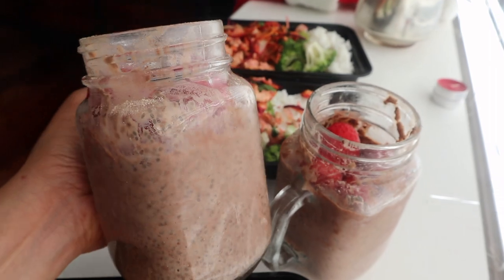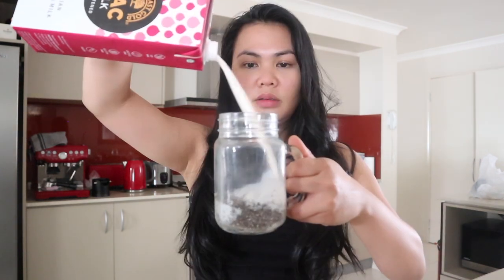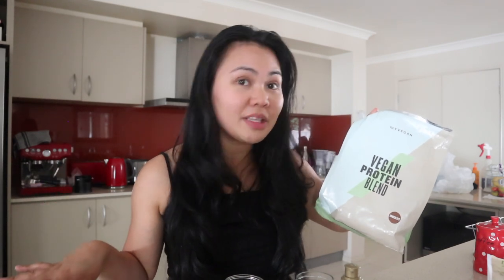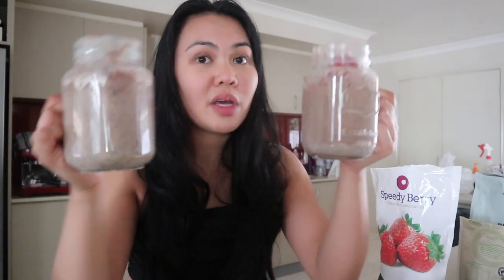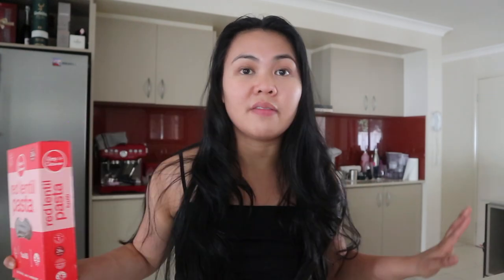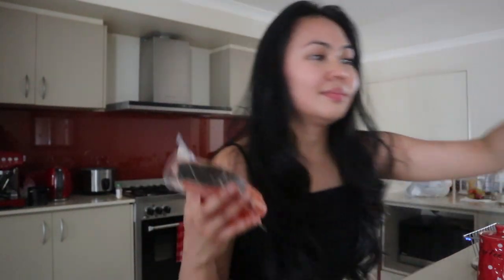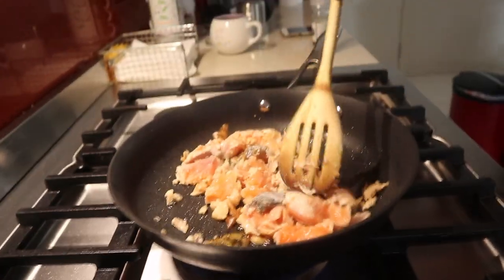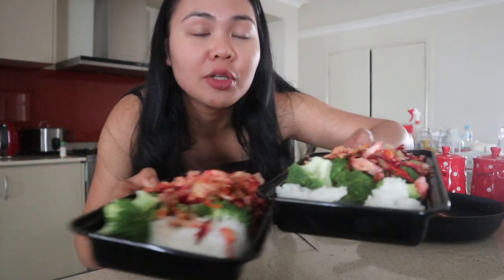HEALTHY MEAL PREP on a BUDGET // Quick and easy recipes AUSTRALIA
Here is my most requested video! Healthy, budget-friendly and easy meal prep ideas that you could honestly make with your eyes closed (pls don't do that, we don't want you burning your house down). I mean what more can you ask for? Cheap, delicious breakfast, lunch and dinner meal ideas that you can make in under 10 minutes!